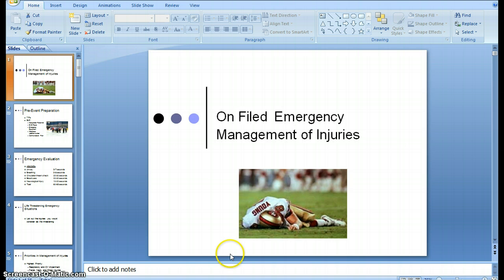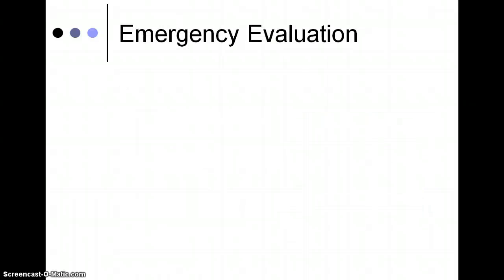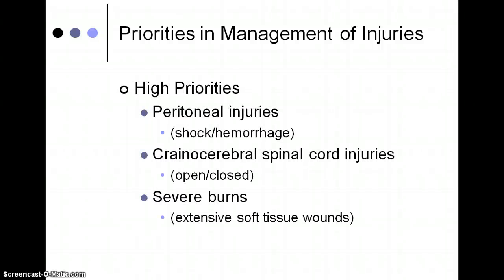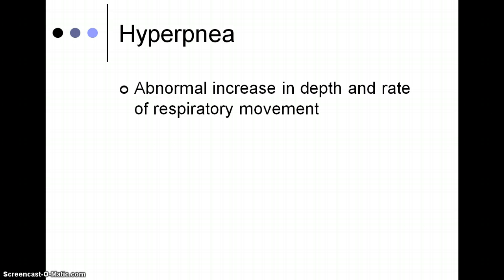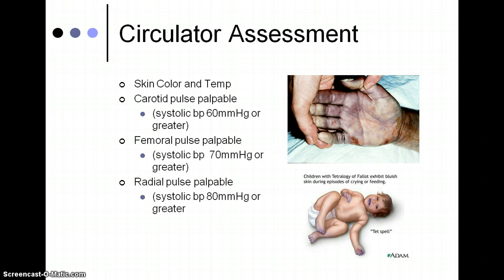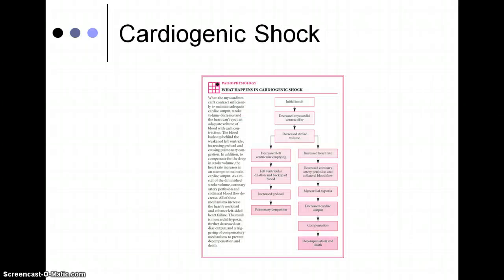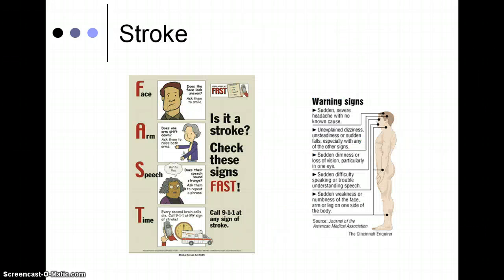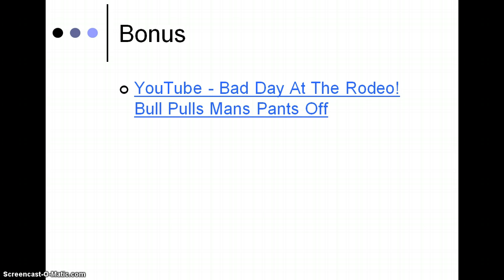EDLT 528 Flipped Classroom video 1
EDLT 528 flipped classroom video